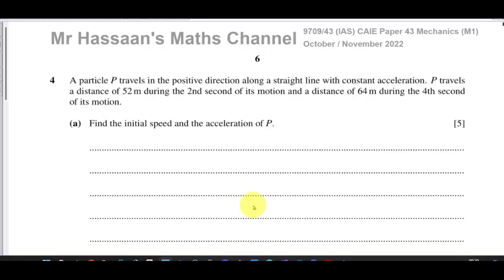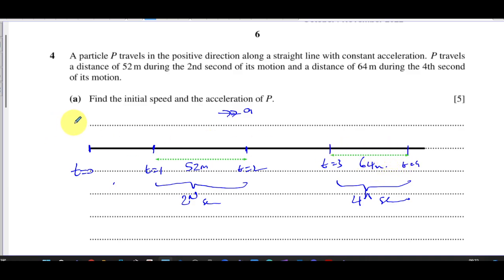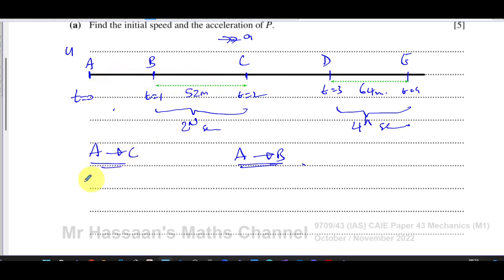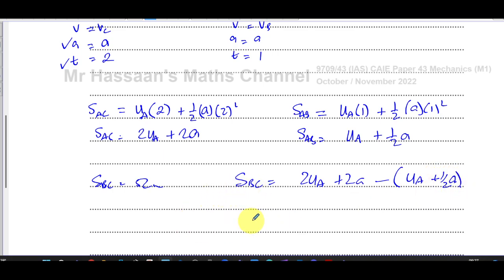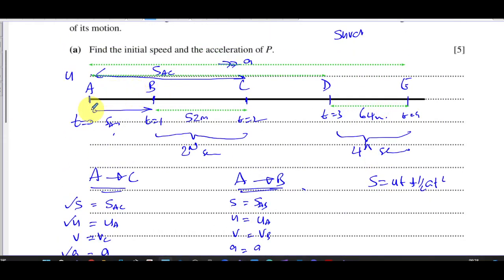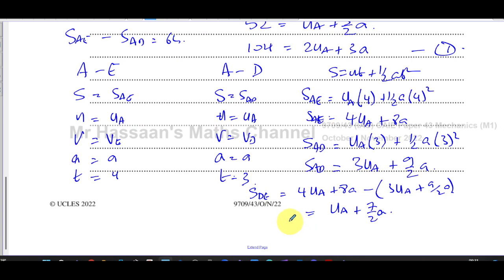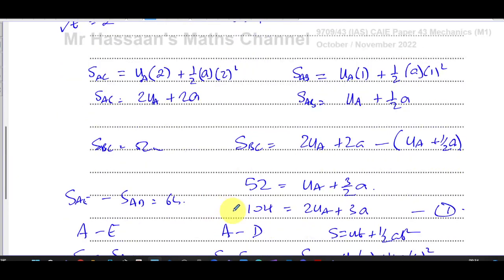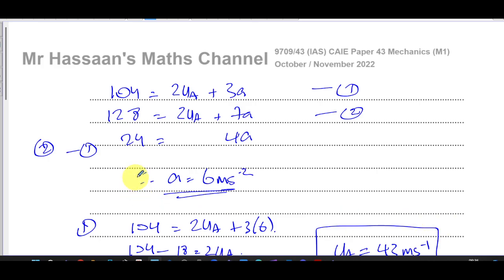CAIE, 9709/43/O/N/22 Mechanics, November 2022, Paper 43, Q4, Kinematics, Constant Acceleration